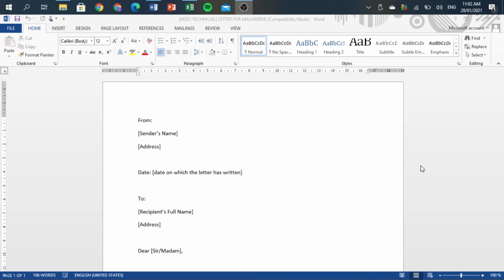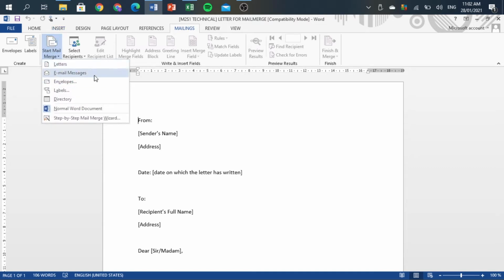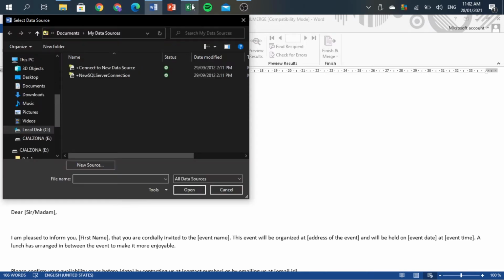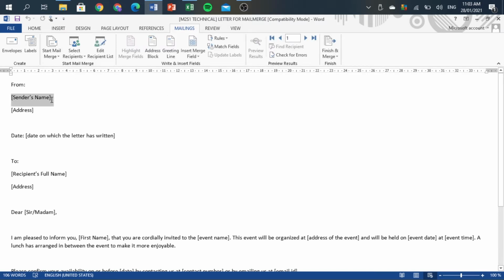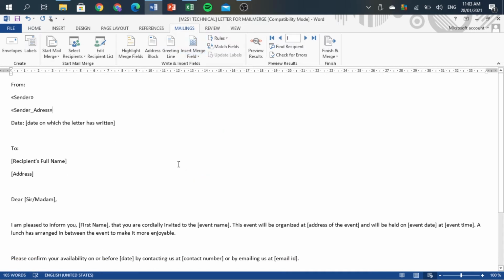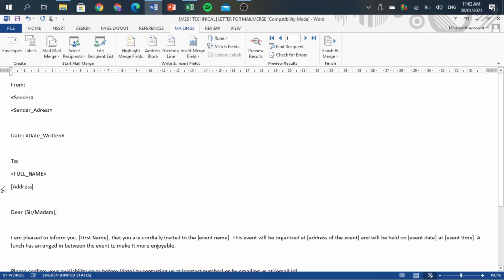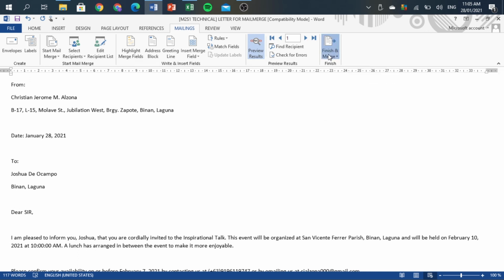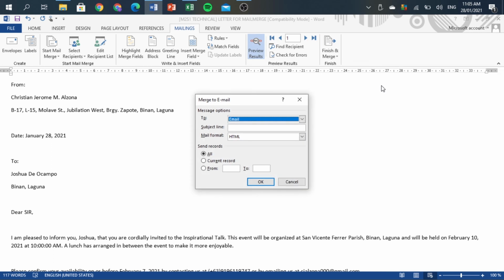Mail Merge Tutorial | Empowerment Technology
Christian Jerome M. Alzona | 12 - SME 1201 - A